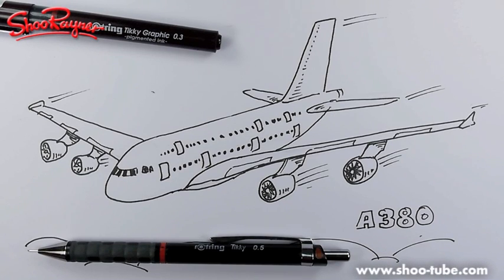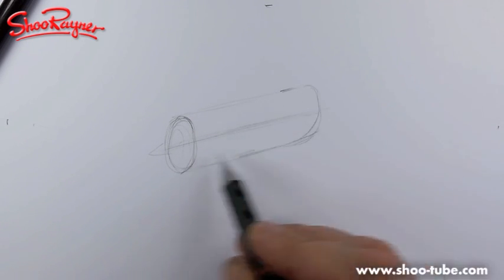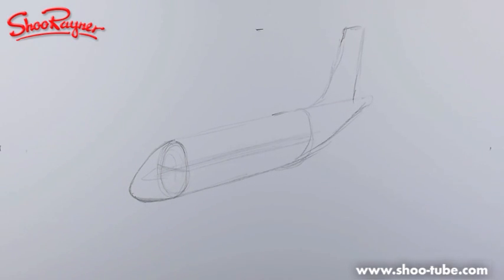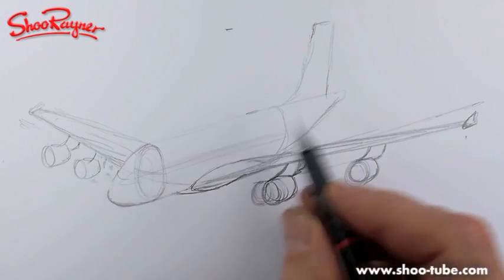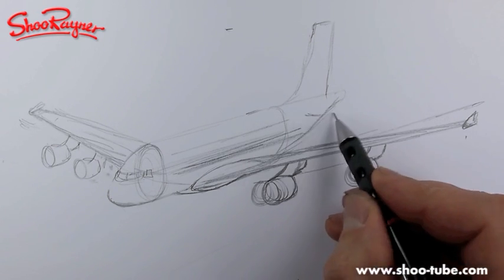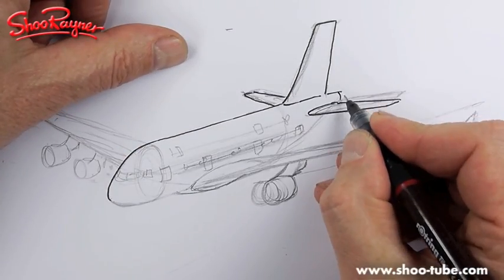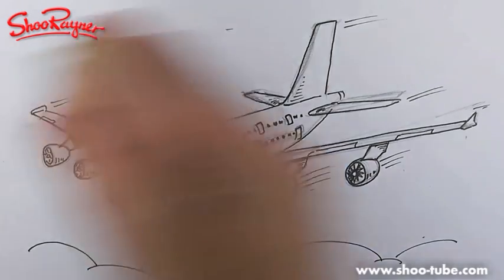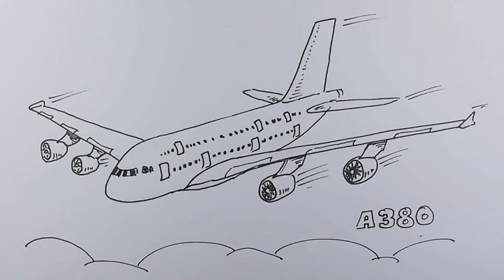How to draw an Airbus A 380 - Spoken Tutorial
In this video I show you how to draw an Airbus A380 in pen and ink

I use Rotring Tikky pencils and Tikky Graphic pens in this drawing.